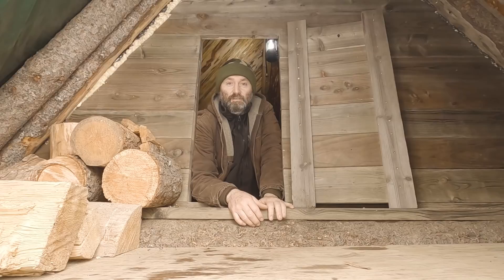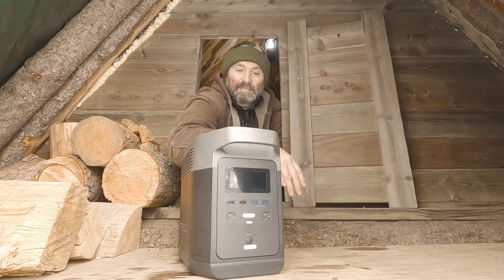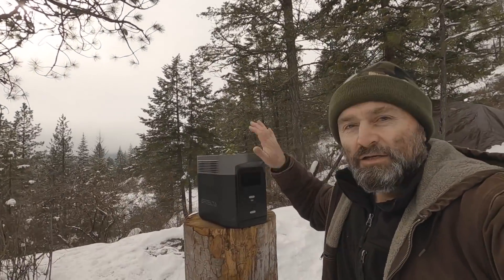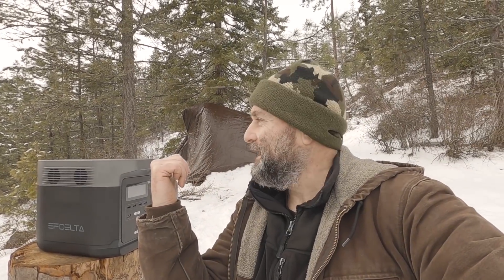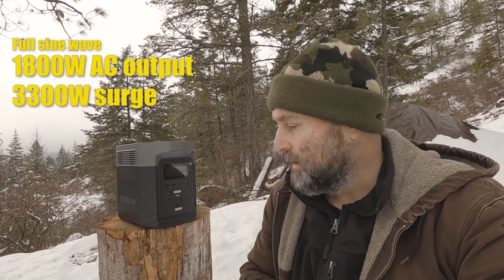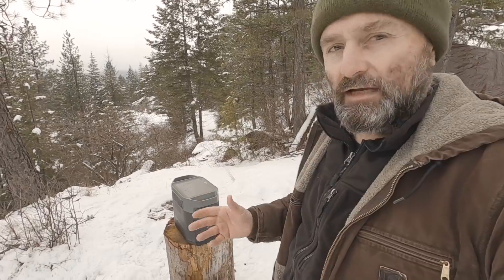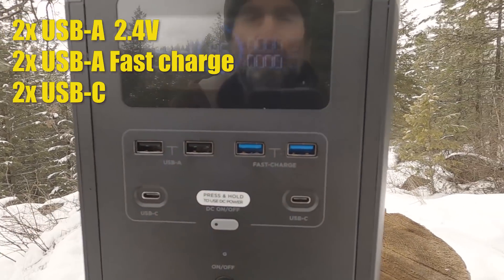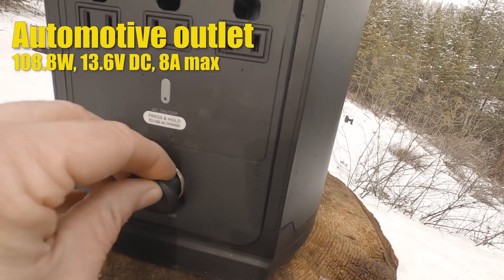NO FUEL Generator! - Renewable portable power EcoFlow Delta Solar Generator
I can say with all honesty... this mini power station ROCKS!

What is not to like? Free power generated from the sun (when I have it), I get to run my lights, charge my phone, tablet, radio & headlamp batteries. I do not run any 110V AC appliances but this mini power plant is more than capable of running most household appliances. With the EcoFlow Delta, you have an unlimited source of power for short term off-grid living, camping or an emergency grid-down scenario.